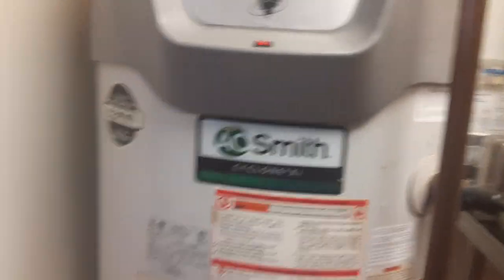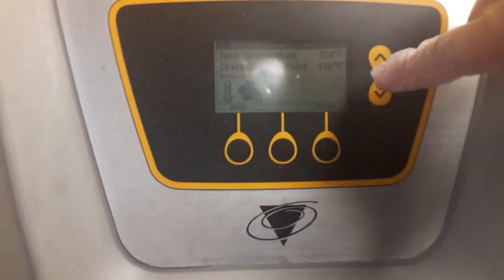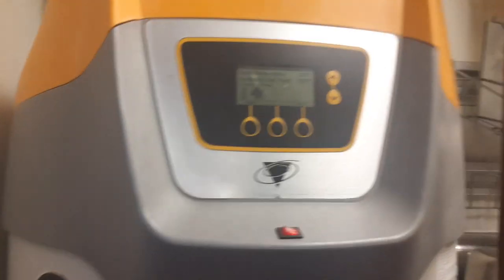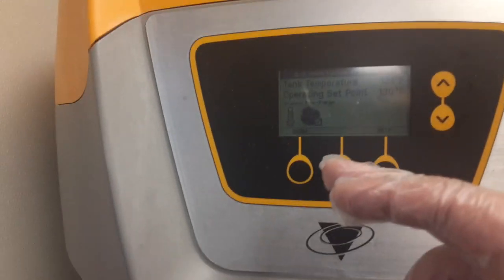AC smith industrial water heater from tacobell